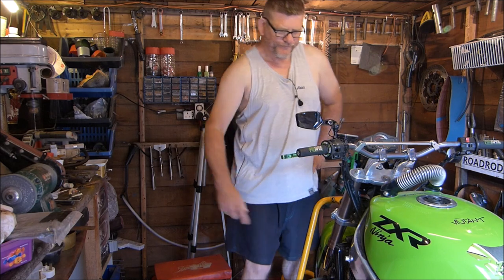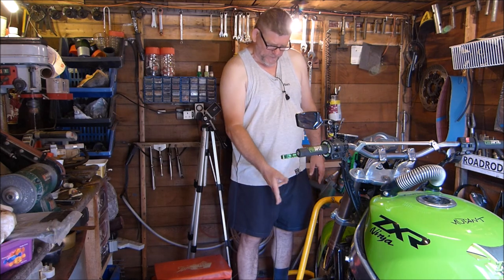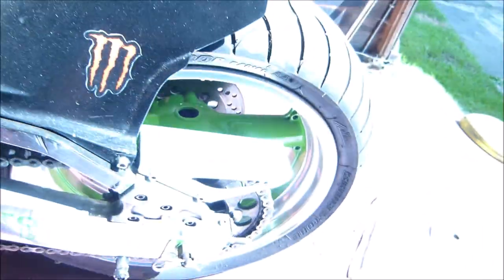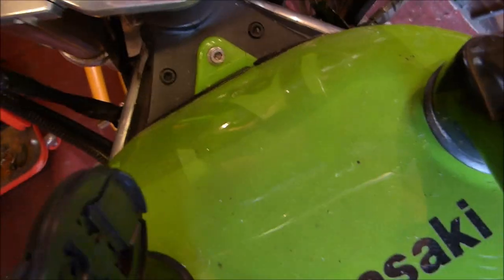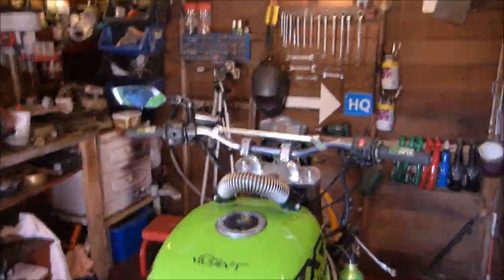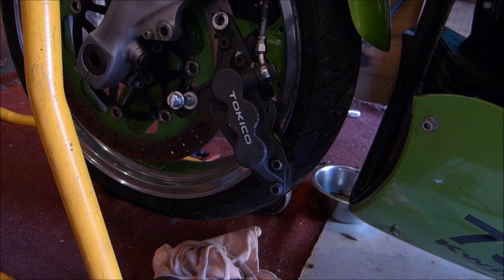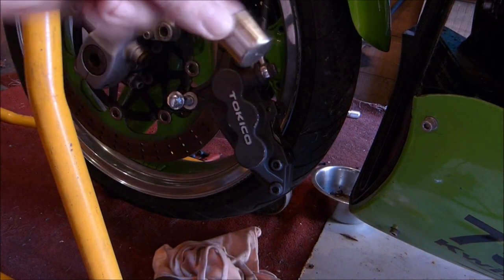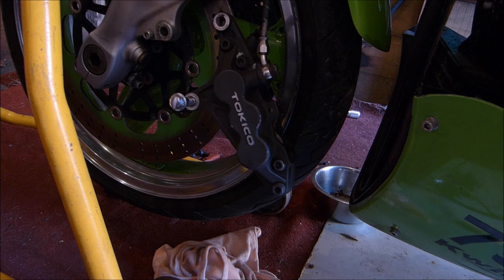Kawasaki ZXR750h1 Front brakes sticking P-1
Trying to pump out the brake pistons to give them a good cleaning but then disaster strikes.